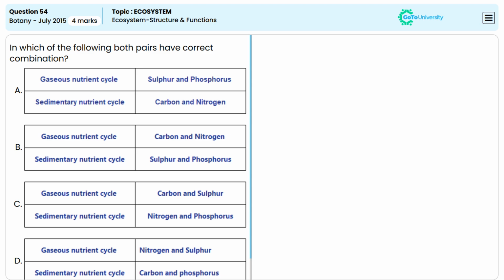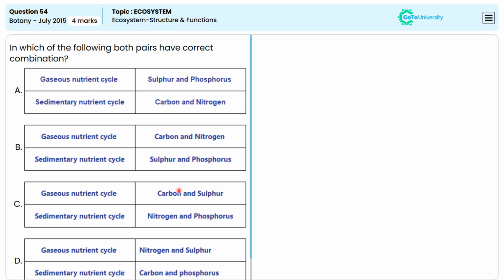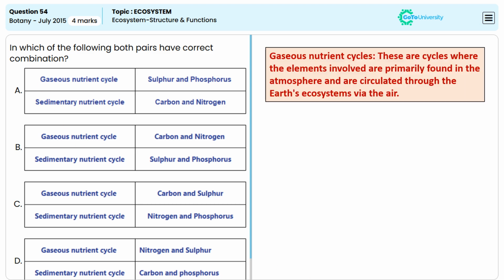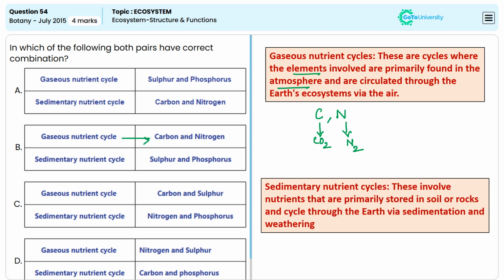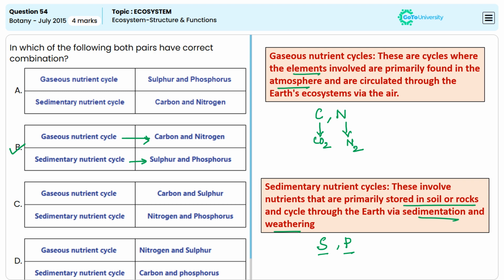Q54 NEET Botany The Role and Structure of Ecosystem Explained July 2015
Topic Name: [ECOSYSTEM] | [Ecosystem-Structure & Functions] | [Practice Test]